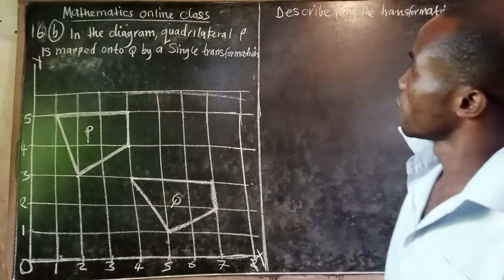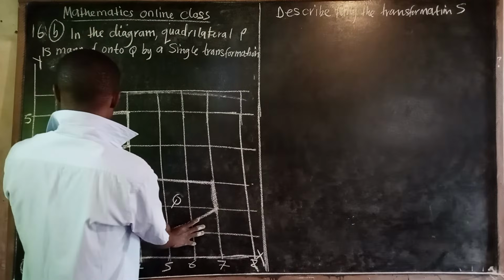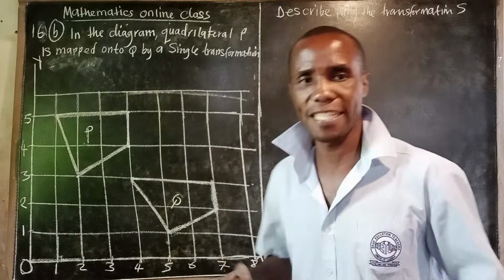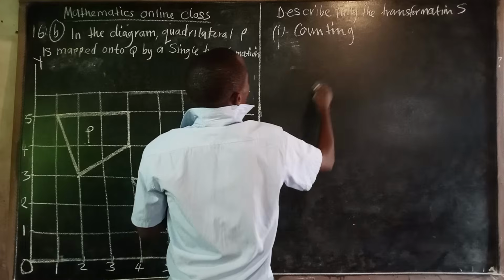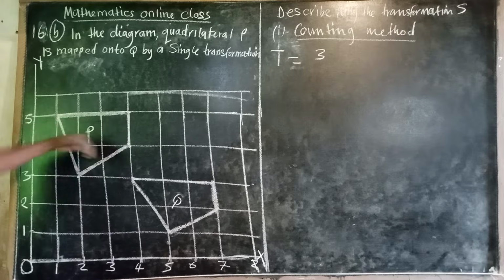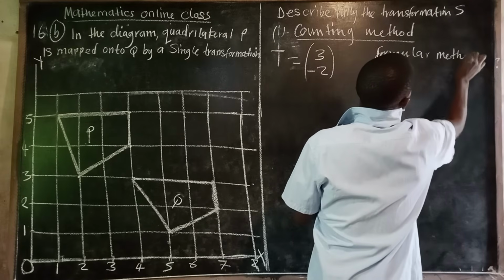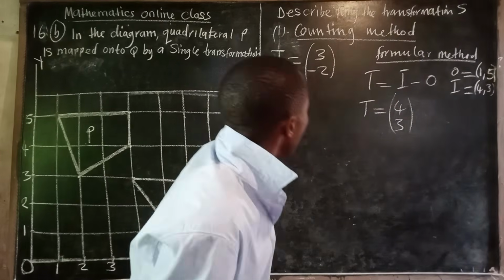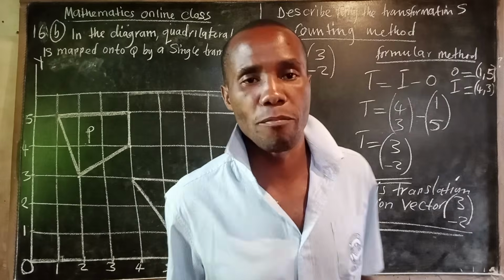Mathematics Paper 1 (transformation)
Mathematics paper 1 Transformation (translation)